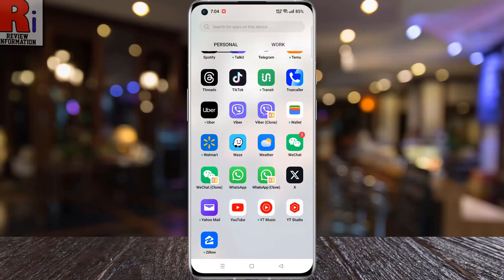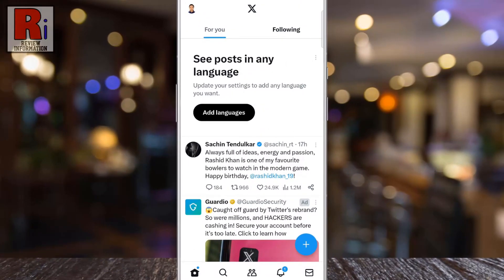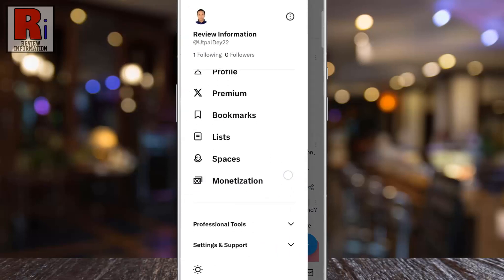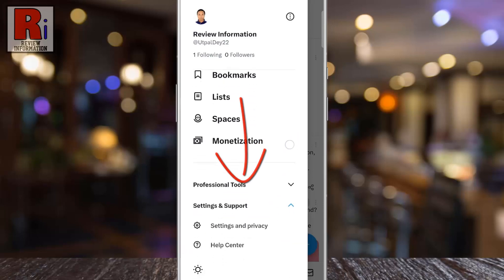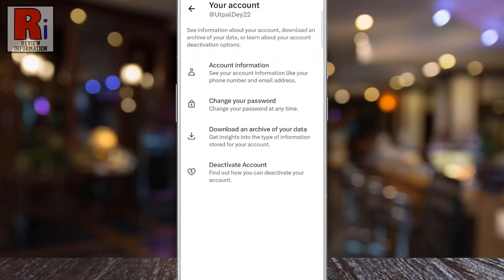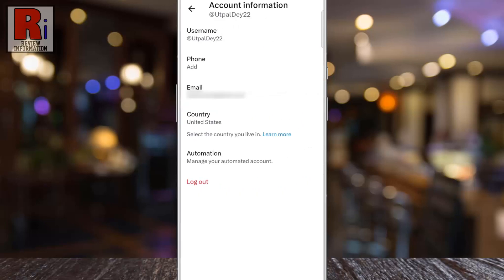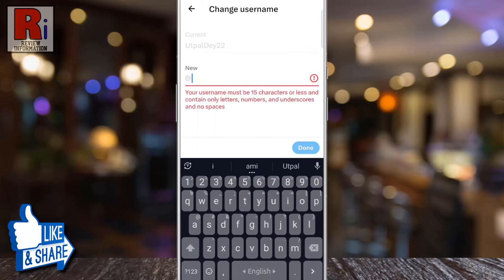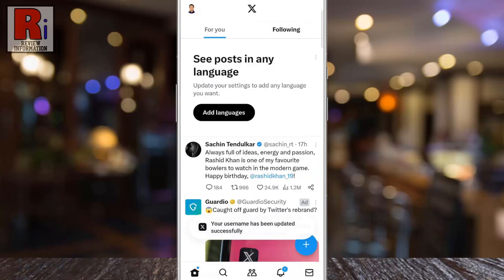How to Change Your Username on X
In this video I will show you, How to Change Your Username on X.

Open the X app on your phone. Tap on your account icon from the top left corner. A menu list will appear. Go to, settings & support. Swipe up to go down, and tap on, settings and privacy. Then go to, your account. Now select, account information. From the top, tap on username. Delete the old username, and enter the new username. Then tap on done. And your username has been changed successfully.